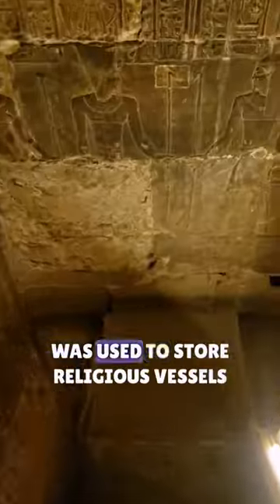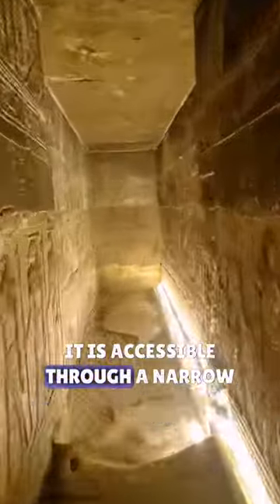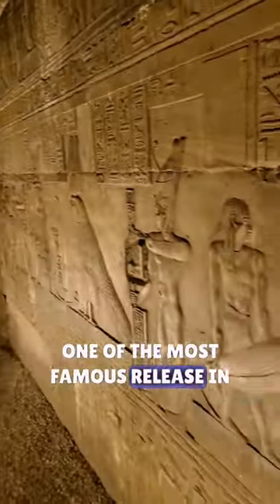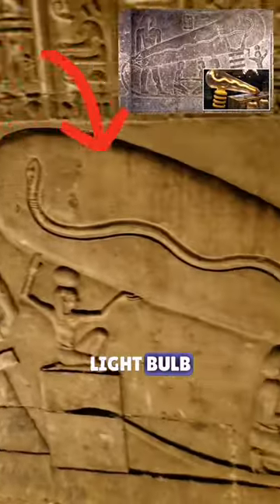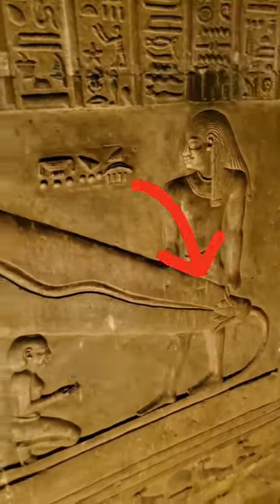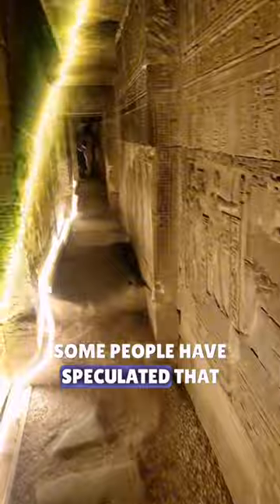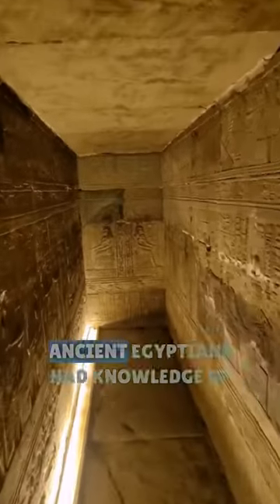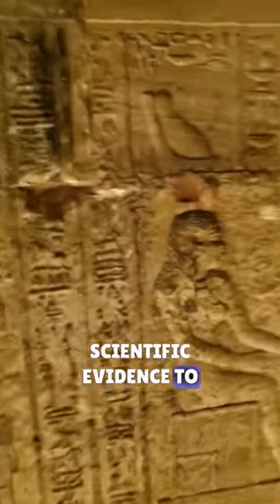Temple of Hathor, secret underground crypt